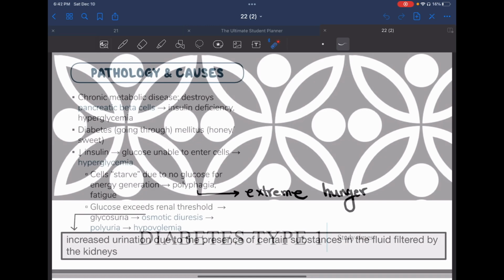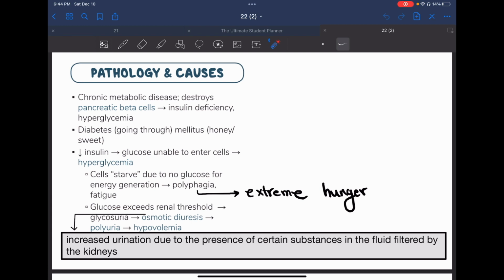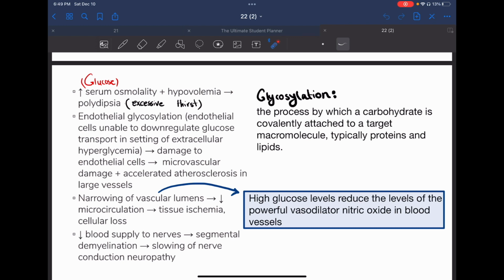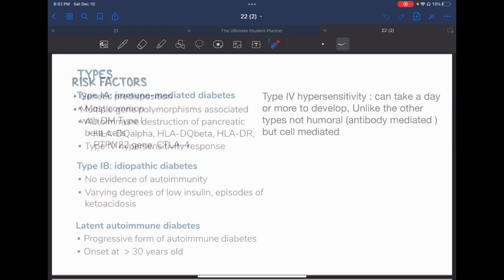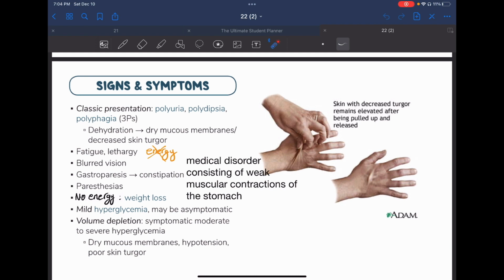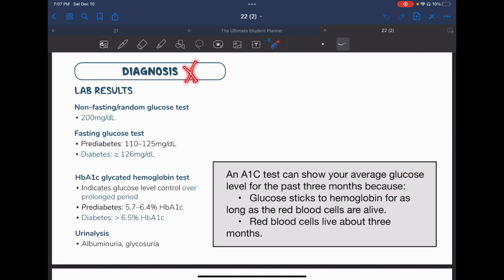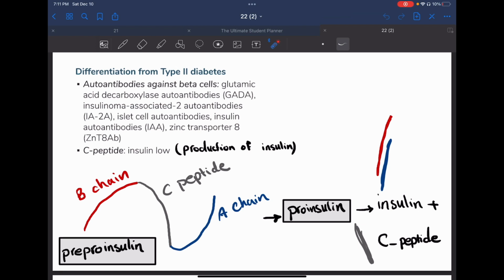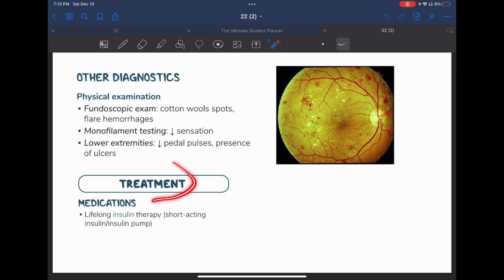EVERYTHING about DIABETES TYPE 1 | definition , signs , treatments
FINALLY! understanding diabetes type 1
hey guys in this video we talk about diabetes type one , its definition and everything you need to know
don't suffer anymore! 😉